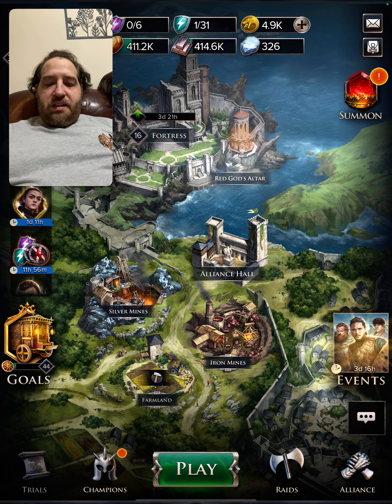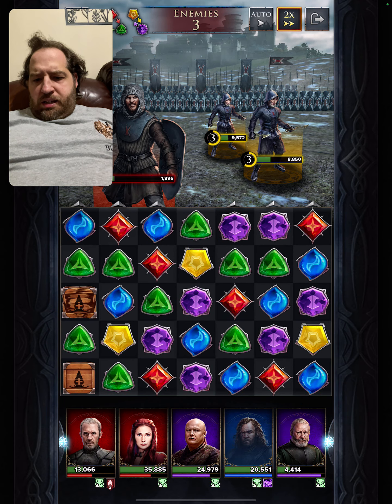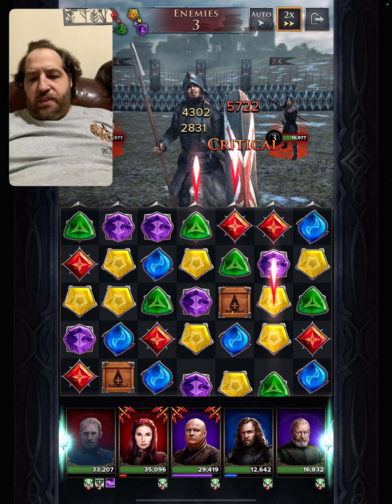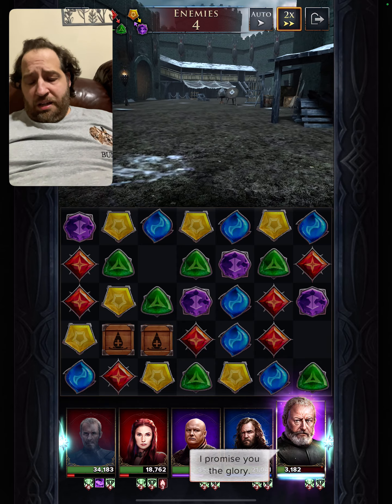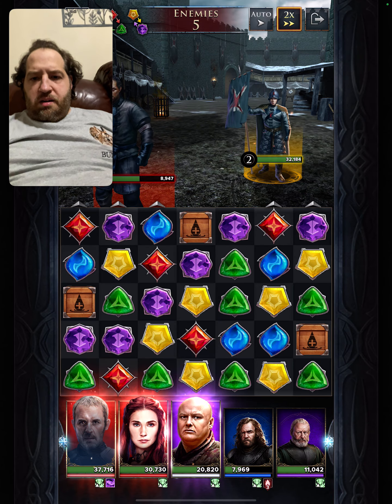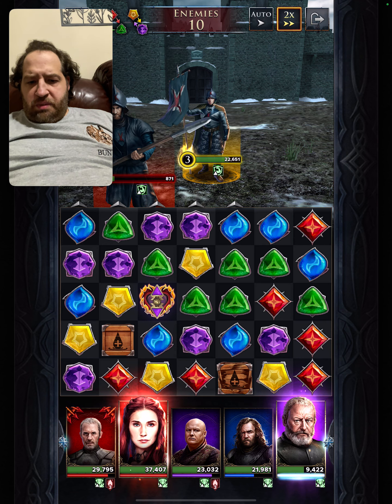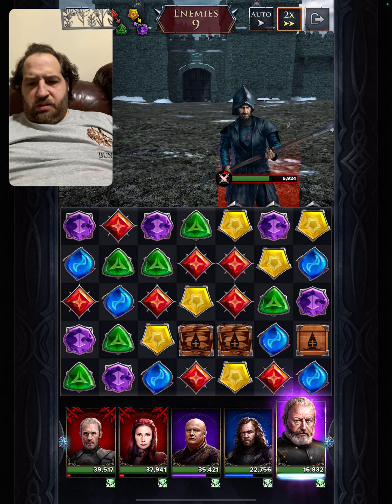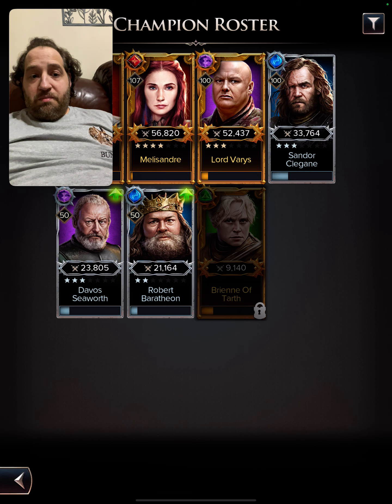Taking The Baratheon Team INTO Battle of The Bastards Event- Treacherous| Game of Thrones Legends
✨KING ARTHUR Discord Server ✨ Let’s see how the Baratheons do in Battle of The Bastards Event… Game of Thrones Legends Video 🐲

DOING FREE ROSTER REVIEWS ON DISCORD 🆓